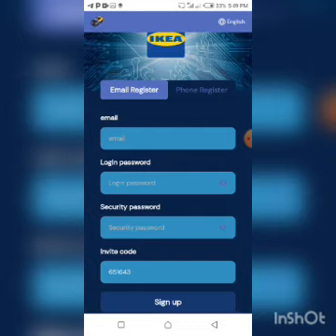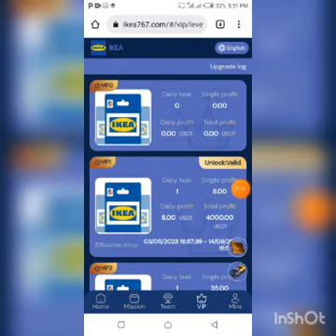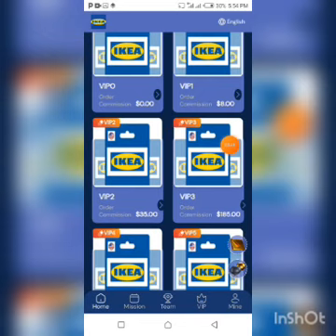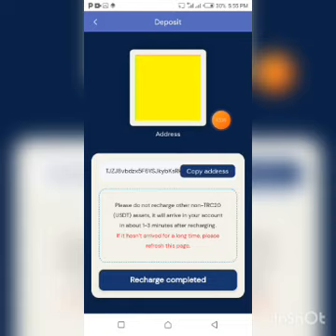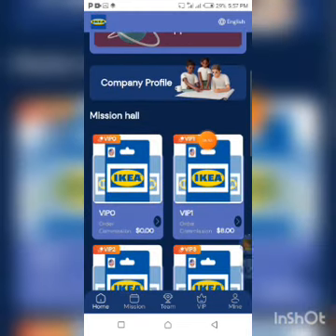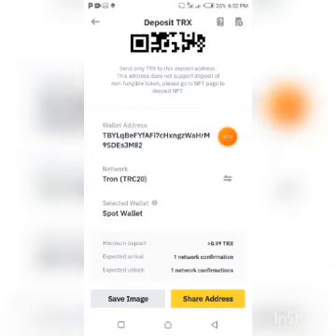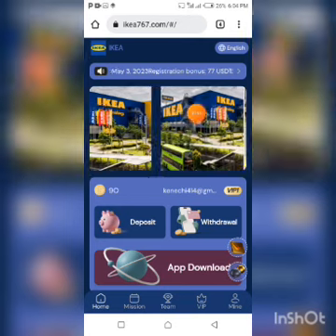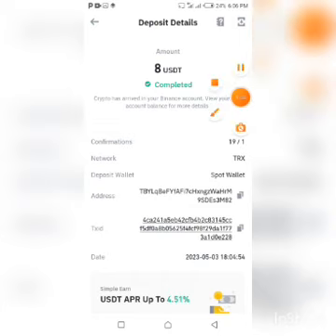The Online Part Time Job Platform 2023 | Make Money Online Using This Website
Team commission: A B C rebate 8% 2% 1%
IKEA-The Safest Mall released a long-term investment profit plan globally:
The amount of vip1 is 90USDT, the recharge value is 13USDT, and the daily income is 8USDT.
The amount of vip2 is 145USDT, the recharge value is 70USDT, and the daily income is 35USDT.
The amount of vip3 is 445USDT, the recharge value is 370USDT, and the daily income is 185USDT.
The amount of vip4 is 845USDT, the recharge value is 770USDT, and the daily income is 385USDT.
The amount of vip5 is 1845USDT, the recharge value is 1770USDT, and the daily income is 885USDT.
The amount of vip6 is 3845USDT, the recharge value is 3770USDT, and the daily income is 1885USDT.
The amount of vip7 is 7845USDT, the recharge value is 7770USDT, and the daily income is 3885USDT.
The amount of vip8 is 18445USDT, the recharge value is 18370USDT, and the daily income is 9200USDT.
The amount of vip9 is 38450USDT, the recharge value is 38375USDT, and the daily income is 21000USDT.